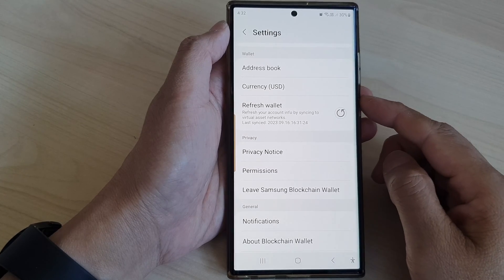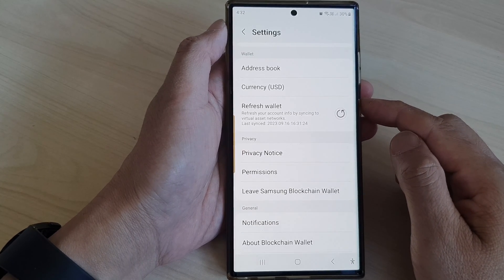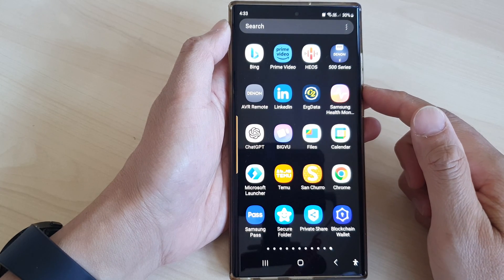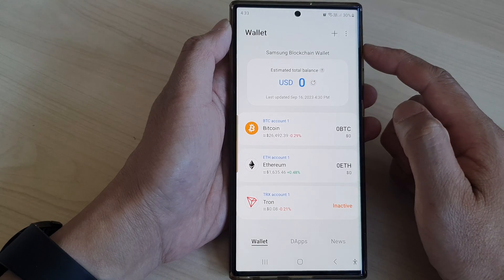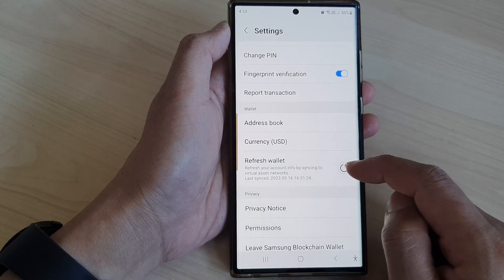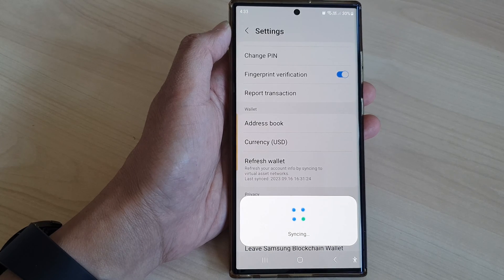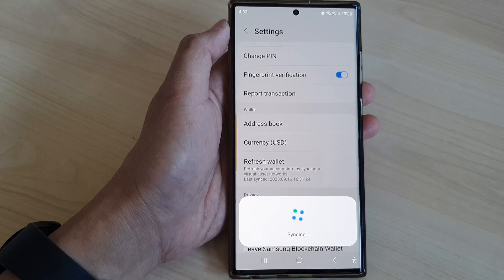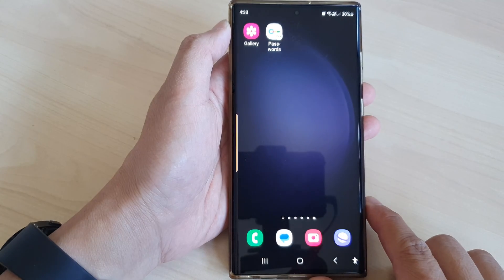Galaxy S23's: How to Refresh The Samsung Blockchain Crypto Wallet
Learn how you can refresh the Samsung Blockchain Crypto Wallet on the Samsung Galaxy S23/S23+/Ultra.

The blockchain is transforming the way we handle finances, and Samsung is at the forefront of this revolution. Whether you're an experienced crypto enthusiast or just getting started, keeping your wallet up to date is essential.

In this tutorial, we'll guide you through the process step by step. We'll cover the purpose of refreshing your Samsung Blockchain Crypto Wallet, the benefits it brings, and how it ensures the security of your digital assets.

Why Refresh Your Samsung Blockchain Crypto Wallet on Galaxy S23?

- Enhanced Security: Regularly refreshing your wallet helps protect your cryptocurrency from potential vulnerabilities and security threats. We'll explain the security improvements that come with this update.

- Optimized Performance: Keeping your wallet updated ensures it runs smoothly, providing you with a seamless experience while managing your assets.

- Access to New Features: Samsung frequently introduces new features and integrations to make managing your crypto easier. We'll explore what's new in the latest version.

- Bug Fixes: Updates often include bug fixes that can resolve issues you might have encountered in previous versions.

Join us in this video to make sure you're maximizing the potential of your Samsung Blockchain Crypto Wallet on the Galaxy S23. Whether you're storing Bitcoin, Ethereum, or any other digital assets, staying updated is crucial. Don't miss out on the advantages that come with refreshing your wallet!

If you find this video helpful, please give it a thumbs up, subscribe to our channel, and hit the notification bell so you never miss our latest content on blockchain technology, cryptocurrencies, and more.